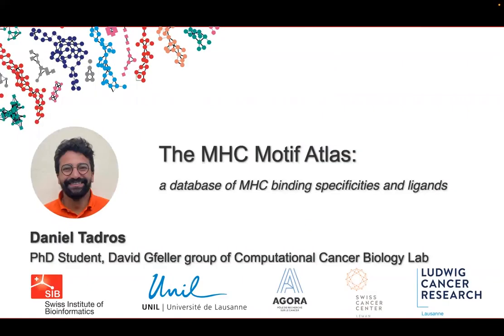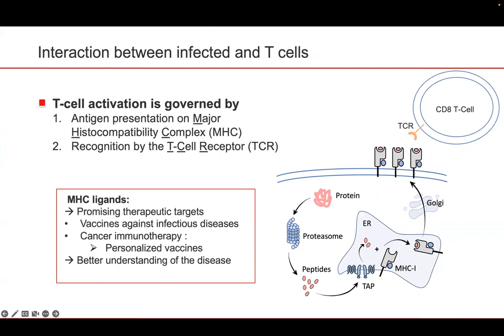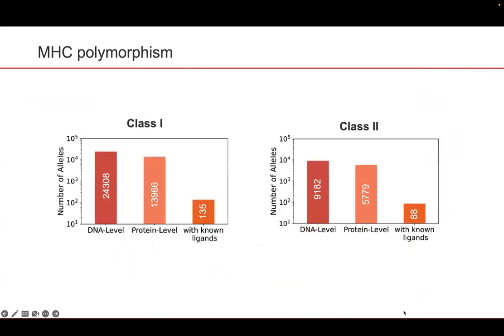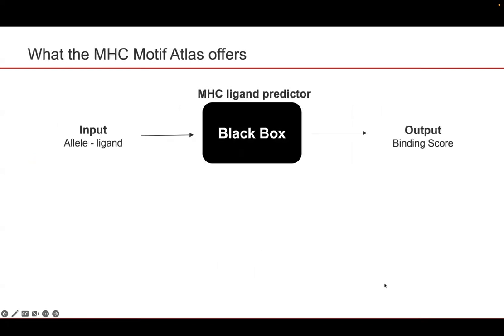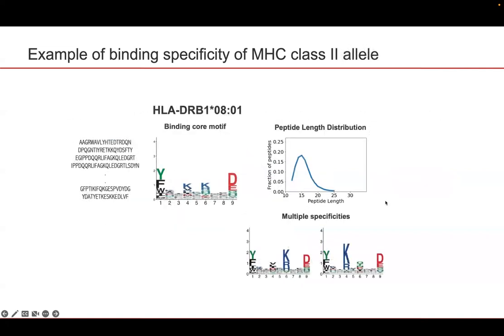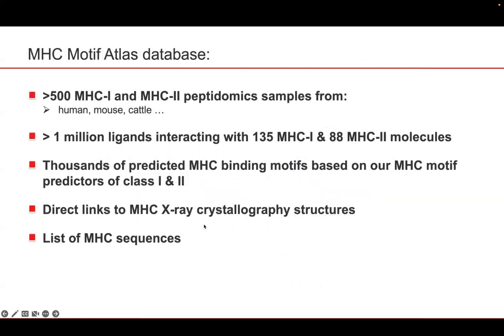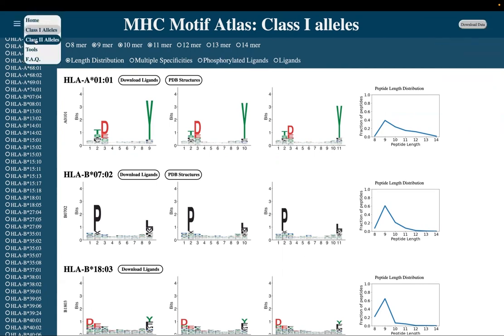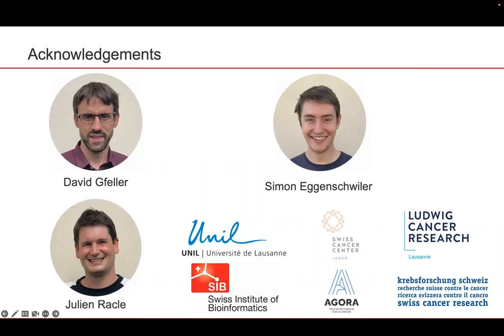The MHC Motif Atlas - A database of MHC binding specificities and ligands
What you will discover: a database created to visualize, understand and interpret MHC binding specificities and ligands.

You are: a researcher interested in immunology, cancer immunotherapy, vaccine development and machine learning.

Speaker: Daniel Tadros, a PhD student in David Gfeller group….
Click to access specific sections of the talk:
- 00:44 Interaction between infected and T cells
- 01:42 MHC class I & II
- 02:12 MHC polymorphism
- 02:30 in silico predictions
- 03:16 What the MHC Motif Atlas offers
- 04:54 Summary of what MHC Atlas database provides
- 05:29 Demo how to use the database
- 07:43 Acknowledgements

- MHC II motif deconvolution (Tool for Motif Deconvolution in large HLA-II ligand datasets without the need of prior alignment)

More about the speaker:
Daniel Tadros obtained his Bachelor and Masters' degrees in Life Sciences engineering from the École Polytechnique Fédérale de Lausanne (EPFL). He carried out his MSc thesis in the Medical Image Processing Lab of Pr. Dimitri Van De Ville. He has been working as a PhD student, in Computational Cancer Biology Lab under the supervision of Pr. David Gfeller, since May 2021 on the development of algorithms for epitope predictions. The main goal of the project is to unravel the rules of antigen presentation and T-cell recognition specificity which are the cornerstone of cancer immunotherapy.

Register to the SIB "in silico talks" mailing list to receive a notification when the next talk is